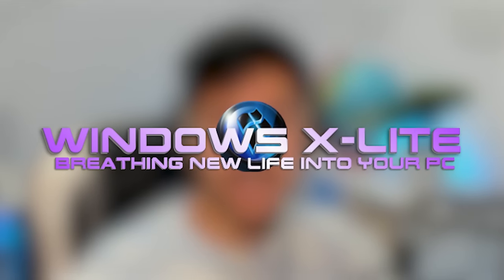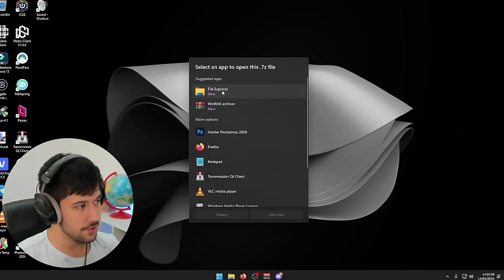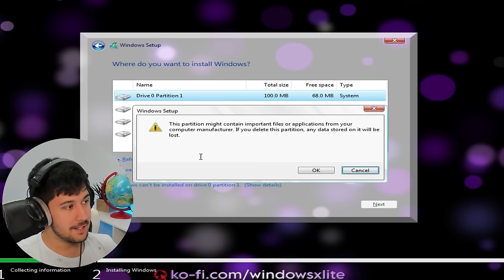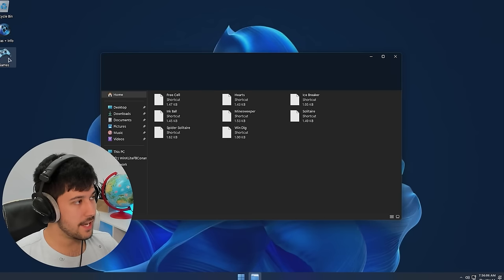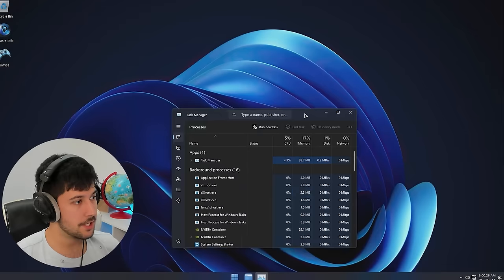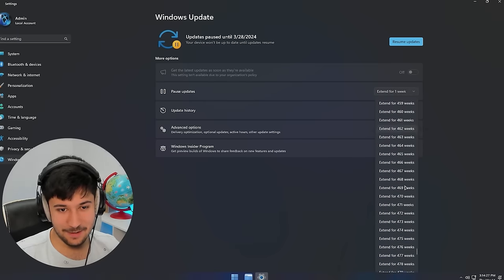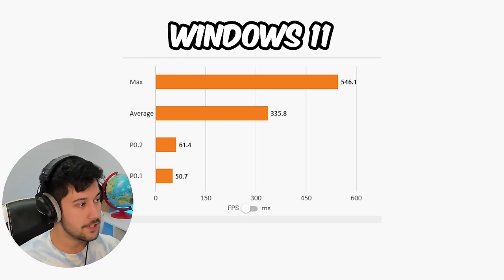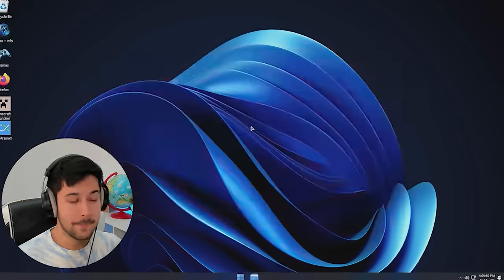Windows X Lite: The ULTIMATE Lightweight OS?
Optimum 11 Pro by @WindowsX-Lite  - The Ultimate Custom Windows Operating System?

Windows X-Lite Optimum 11 might be the ultimate custom Windows operating system! Based on Windows 11 23H2 it enhances your computing experience.

The creator of Optimum 11 has created a streamlined and efficient operating system that provides lightning-fast system start-up times, seamless functioning, and optimum performance ;) This version is designed to be lightweight, making it perfect for running on low-end PCs

Optimum11 also has NO BLOATWARE and is as streamlined as operating systems get, all functionality and programs can be installed however through their post install program along with some other really cool tweaks.

As always install at your own risk! Backup all your data before installing this OS.

┇262k┇
   - 𝓝.𝓭